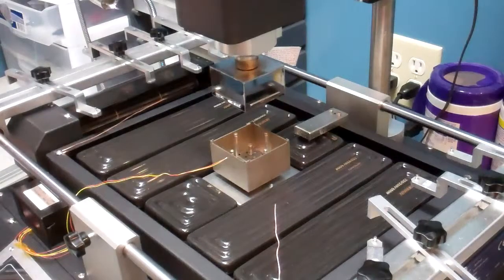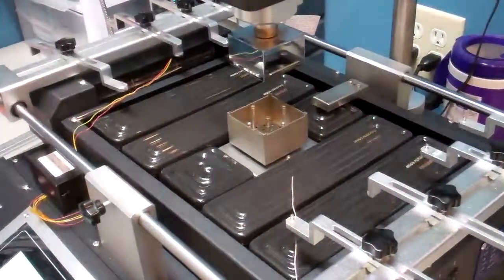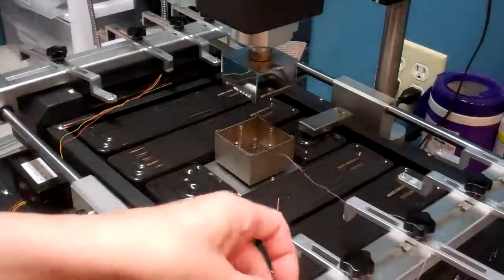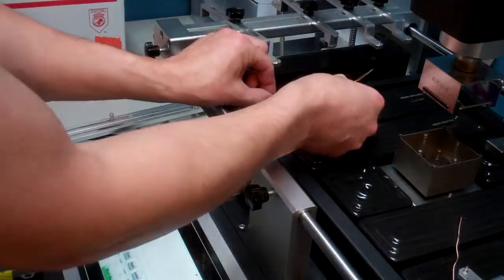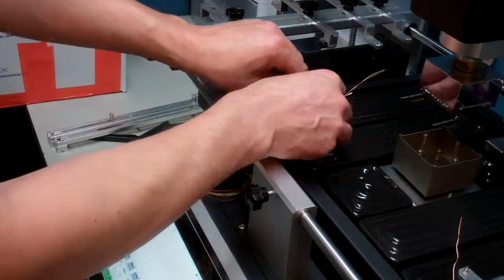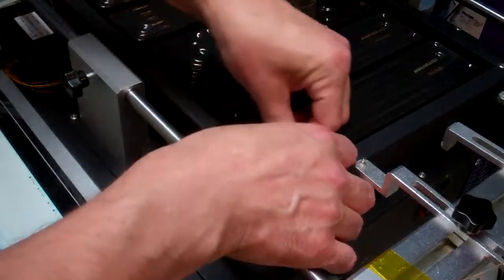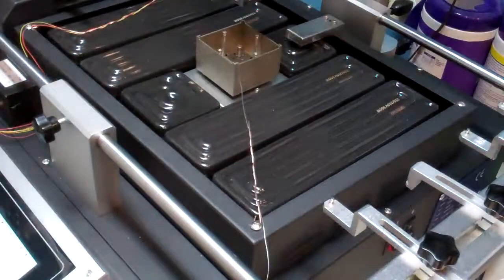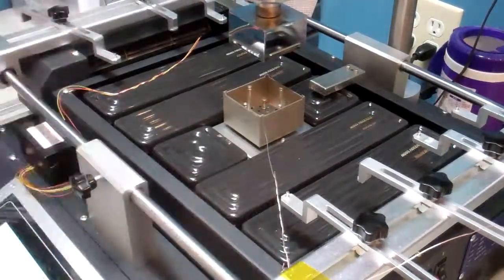Initial setup of the SpitFireMods modified HR-360 rework stations k type thermocouples/probes.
This video will show you how to mount your three temperature data collecting probes on a modified HR-360 rework station.  With this setup you have an almost zero failure rate when reflowing or reballing main board GPUs or other components.  This is due to the fact that you are able to monitor not only the chip temperature, but also the board temperature and the lower air temperature.    With this setup you can  verify you hit the successful reflow temperature on the component and know you did not exceed the max rated temperature of the rest of the main board and components.  This means you can achieve almost 100% successful reflows - all good repairs with no damaged boards.